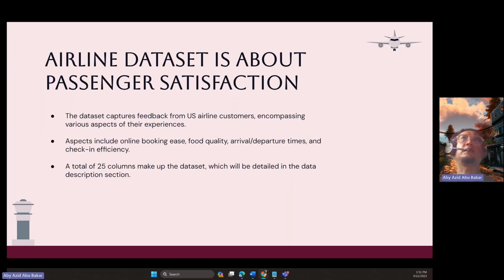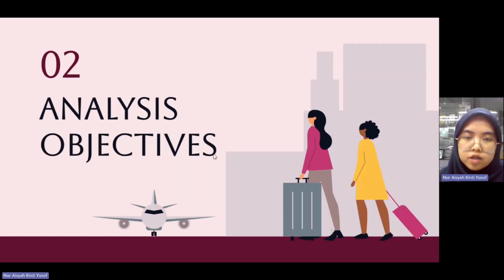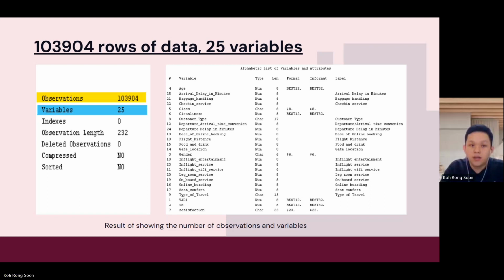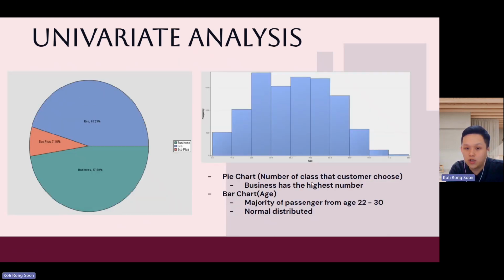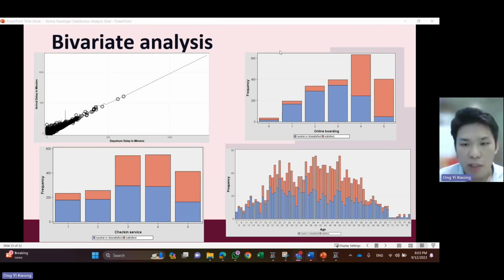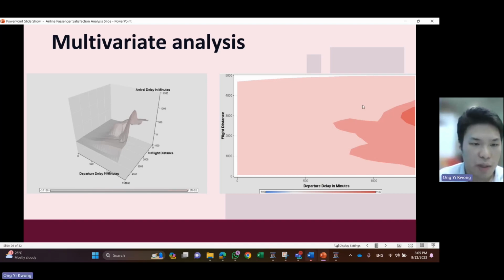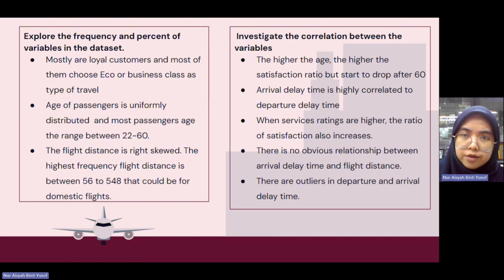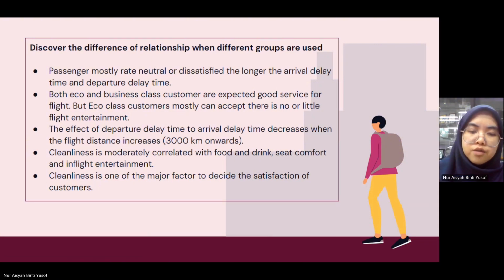Airline Passengers Satisfaction Analysis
WQD7005 DATA MINING SEM 1 23/24

Ong Yi Kwong (S2181260)
Koh Rong Soon (22061463)
Nur Aisyah Binti Yusof (22072845)
Aby Azid Bin Abu Bakar (S2127514)